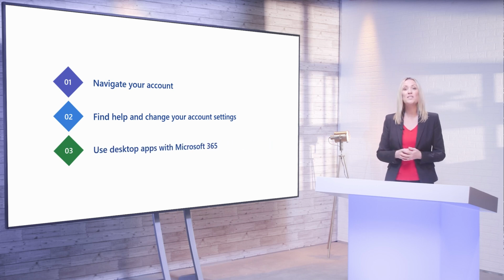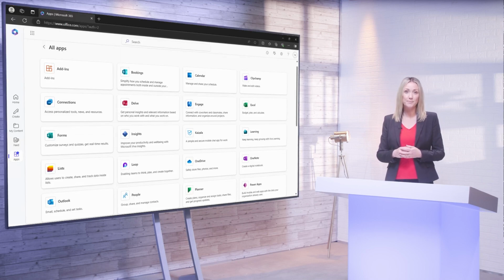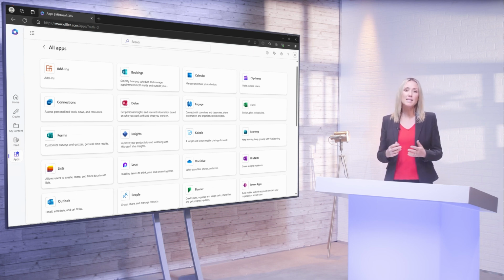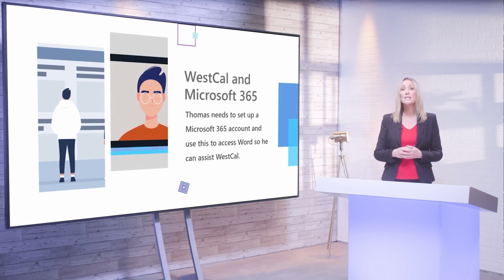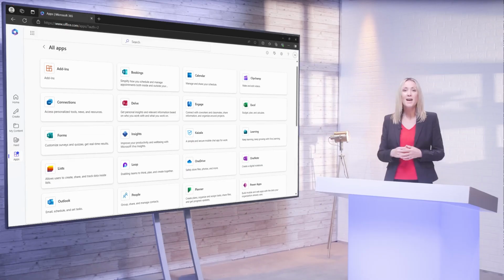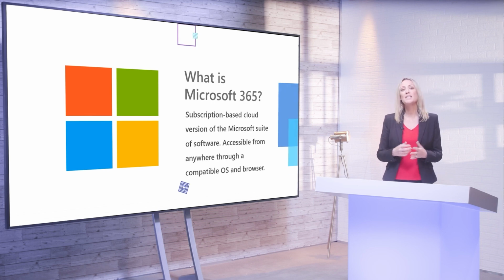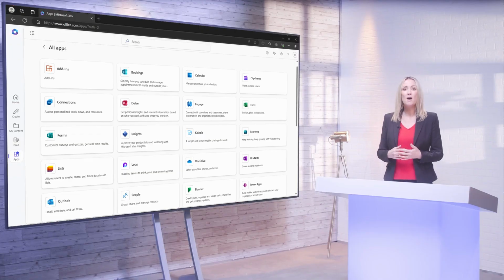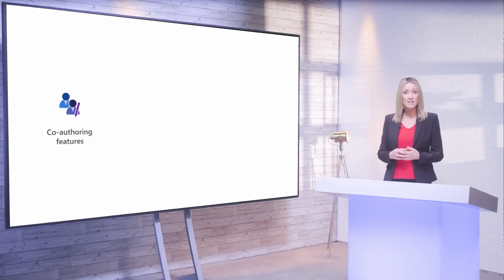lecture 2 about miscrosoft 365